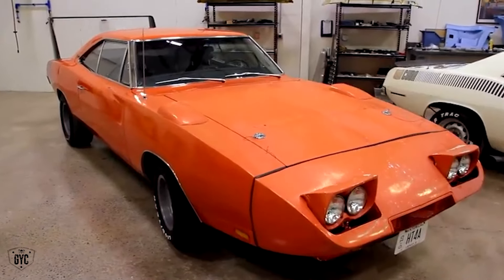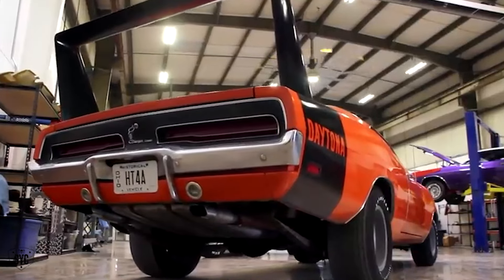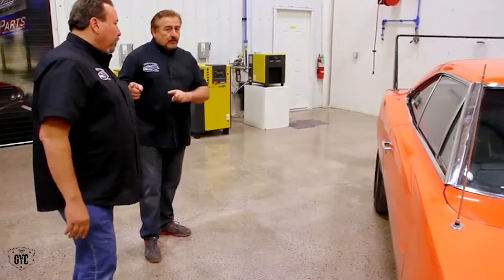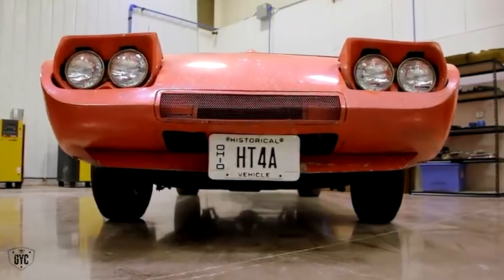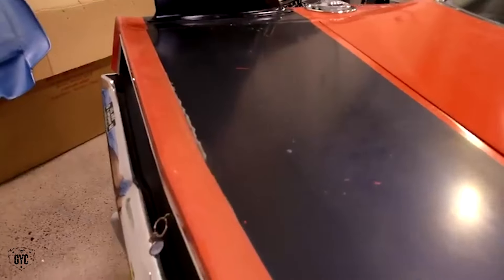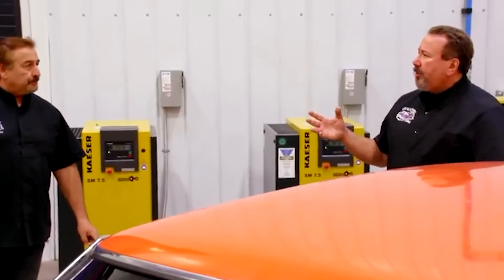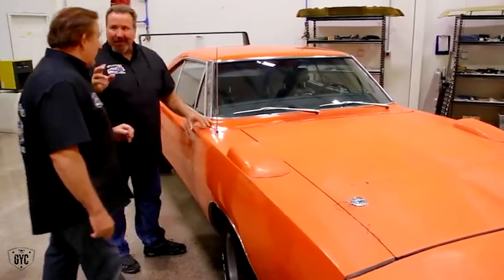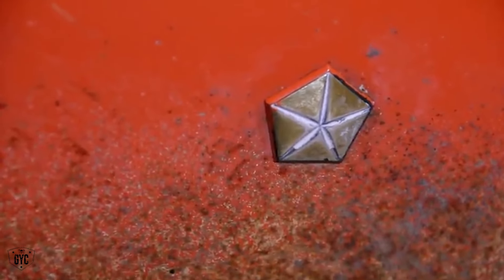Dodge Daytona Status | Graveyard Carz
Dodge Daytona, should it be restored or not?